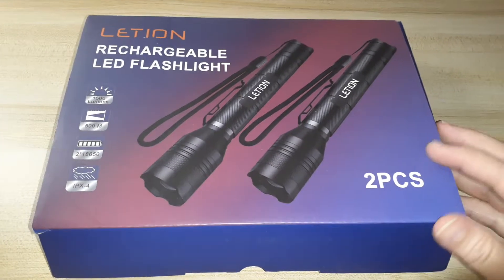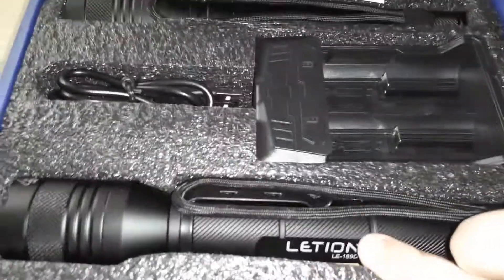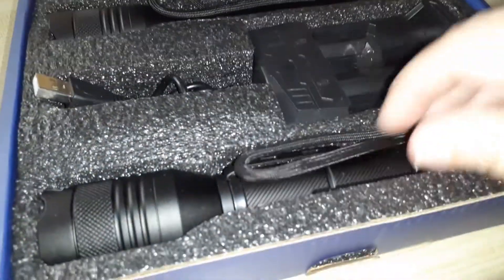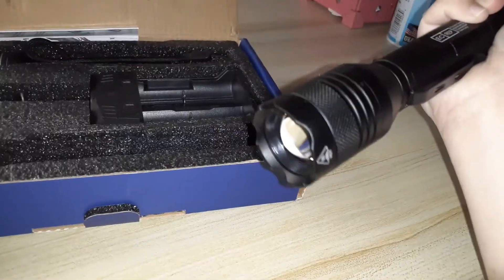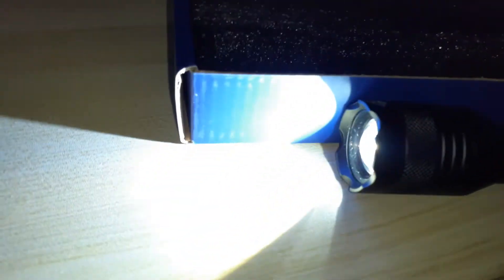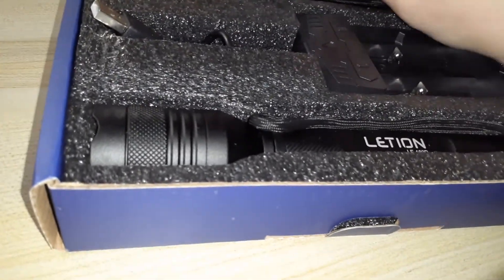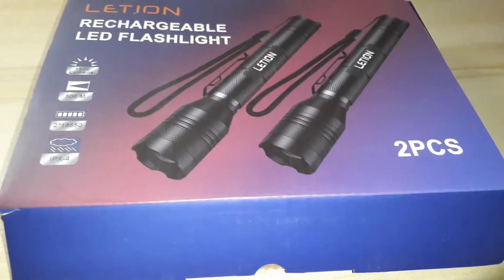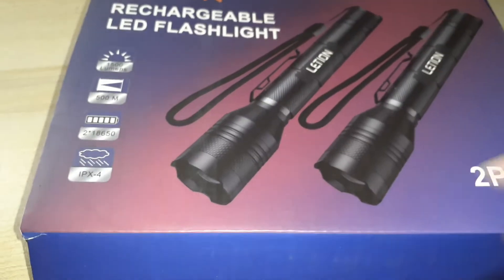1500 Lumens Letion 2 pack flash lights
These flashlights are extremely bright. They come in a pack of 2 and they both come with rechargeable batteries!